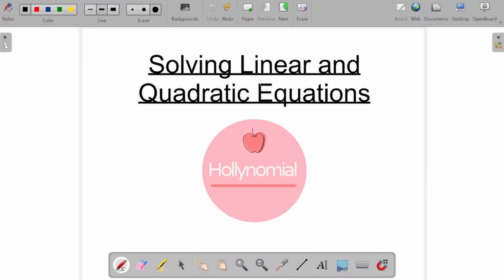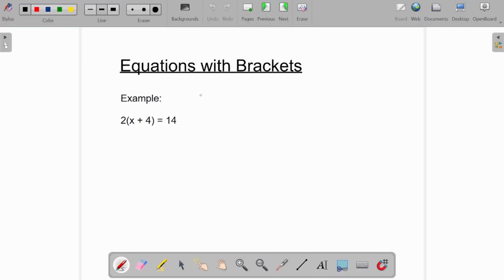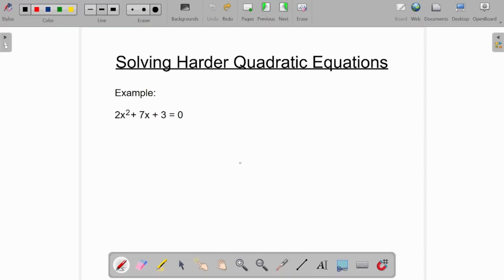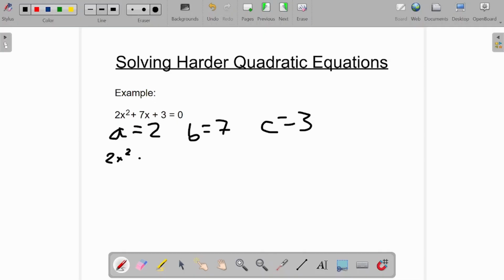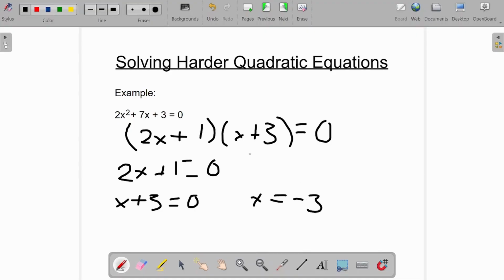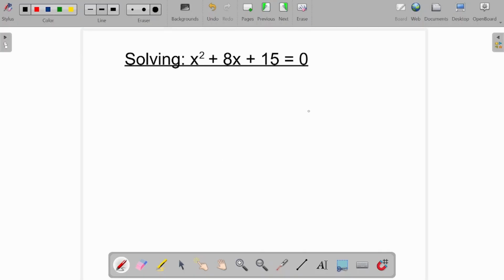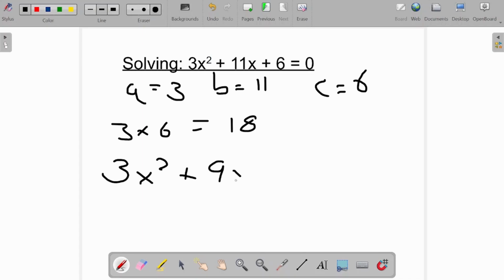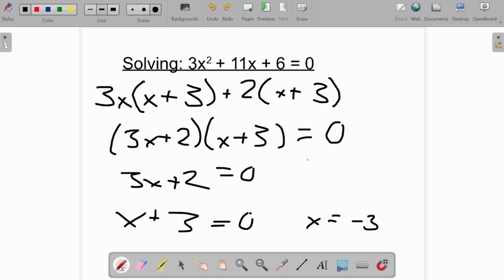Solving Equations Made Easy! - GCSE Maths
In this video, we’ll break down how to solve both linear and quadratic equations with examples. Whether you’re revising for your exams or just building your confidence with algebra, this video will help you master the key methods for solving equations — including tricky quadratics!

Timestamps!
0:11 - Simple Linear Equations
0:31 - Two-Step Linear Equations
0:57 - Linear Equations with Brackets
1:39 - Solving Quadratic Equations
2:15 - Solving Harder Quadratic Equations (coefficient in front of x^2)
4:29 - Practice Questions